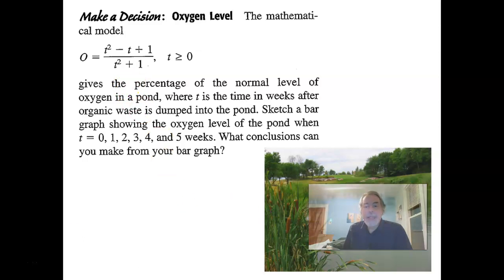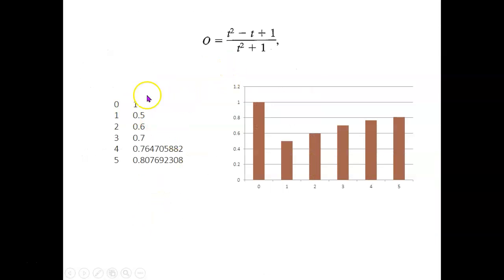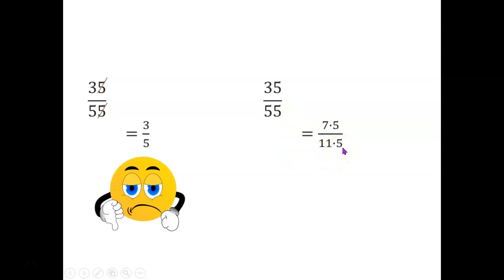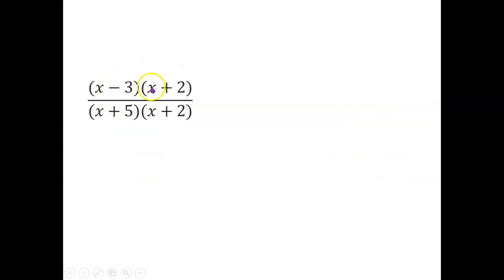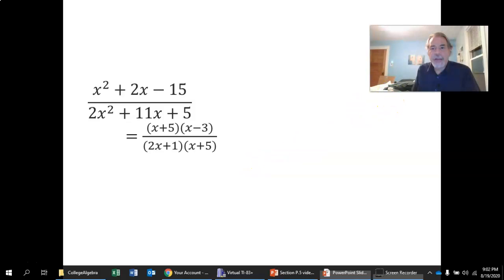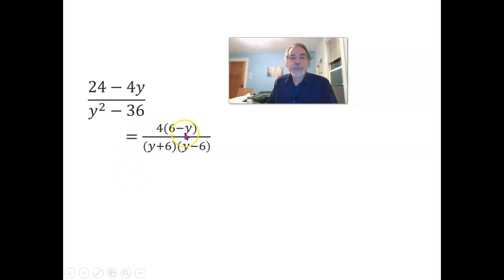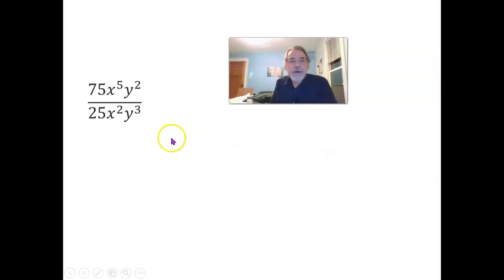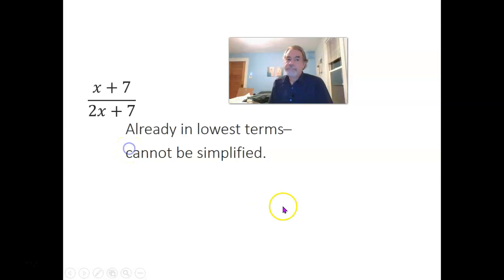MAT 119 P.5 Rational Expressions part 1: Simplifying